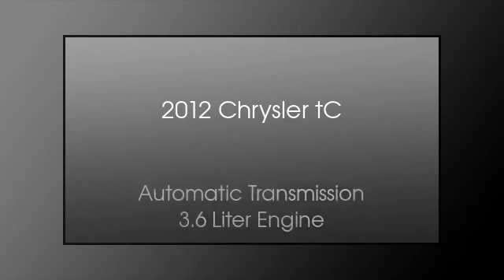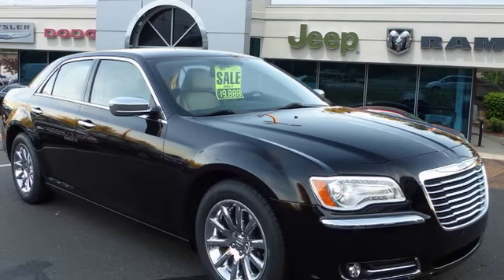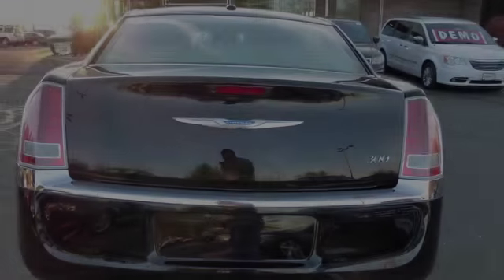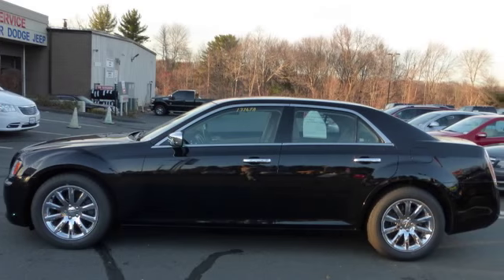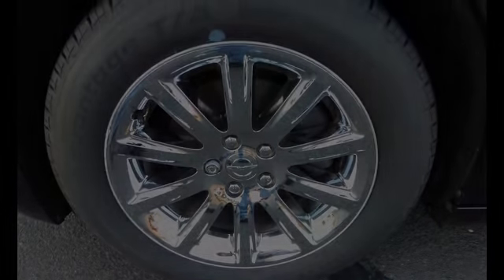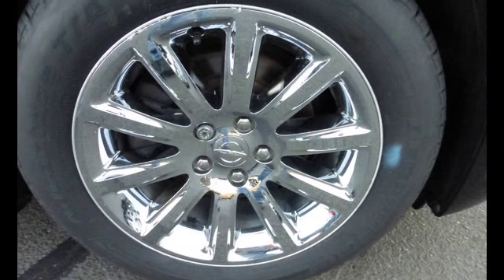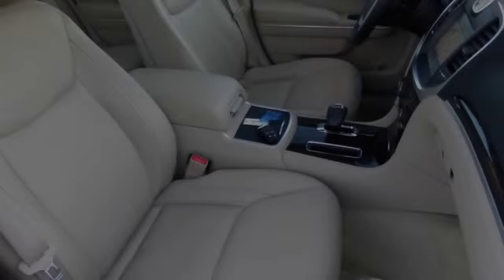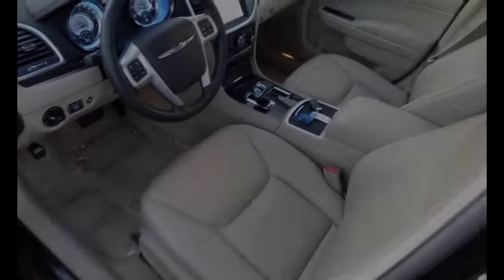2012 Chrysler 300